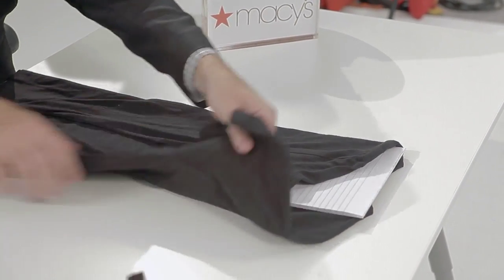HelpMeClinton - How to Fold a Shirt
Clinton demonstrates how to properly fold a shirt in this response to a HelpMeClinton question.